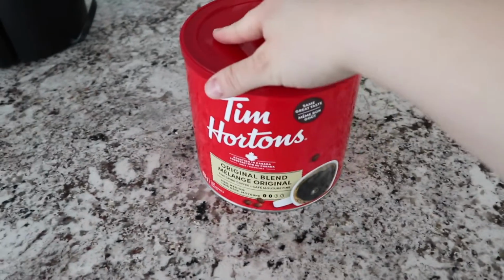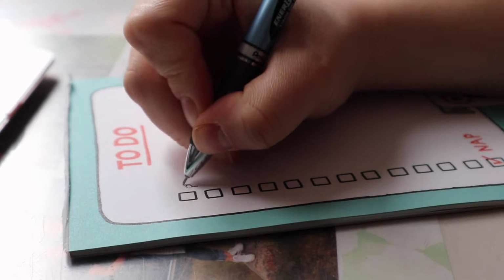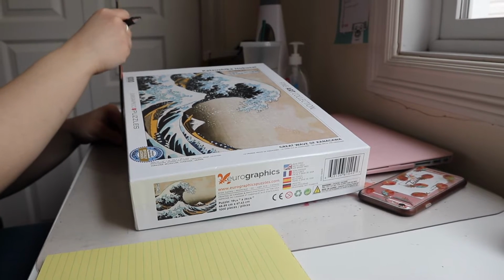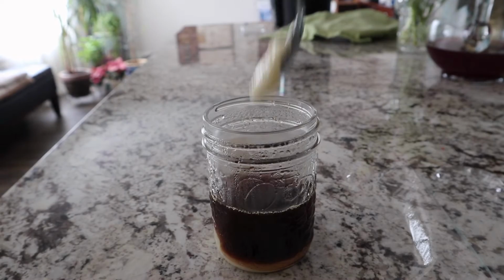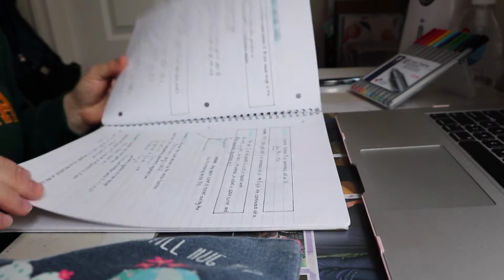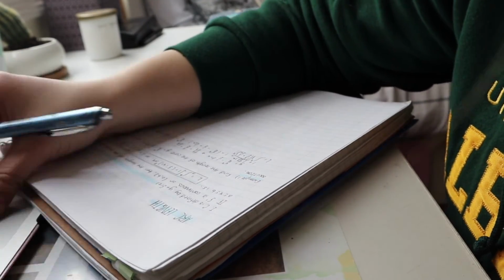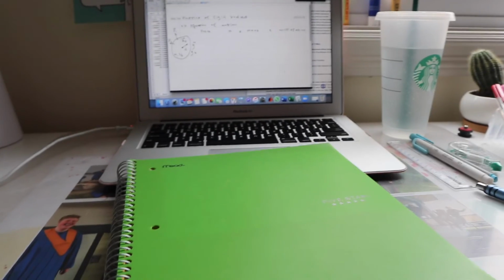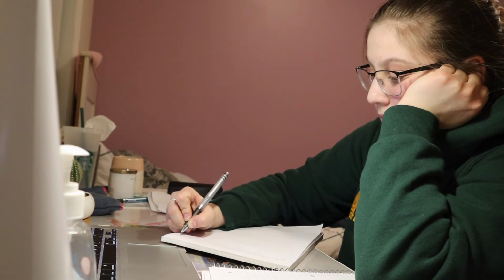A productive school day in quarantine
Hey guys! It's been a while since I posted the last time. I'm taking a newer editing approach to my videos, let me know if you like it.